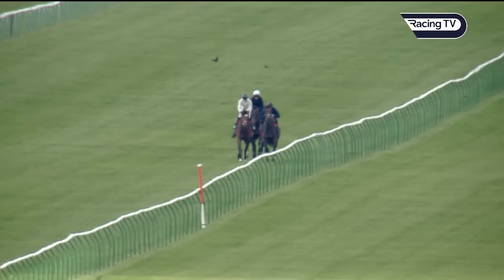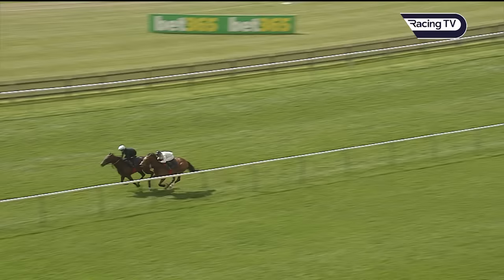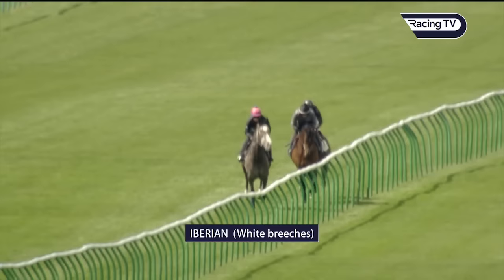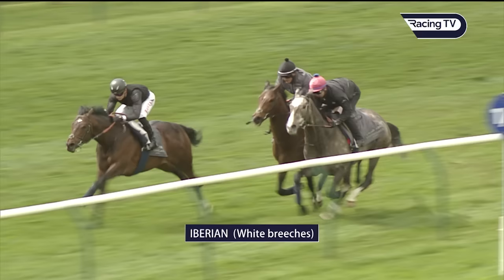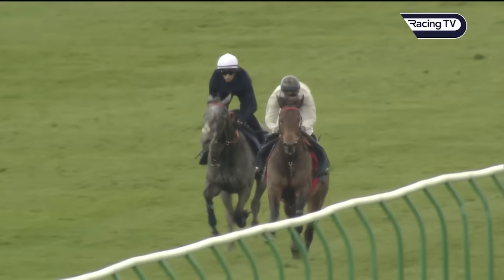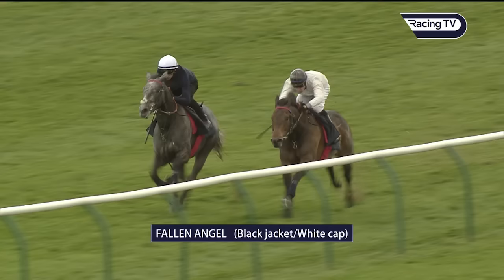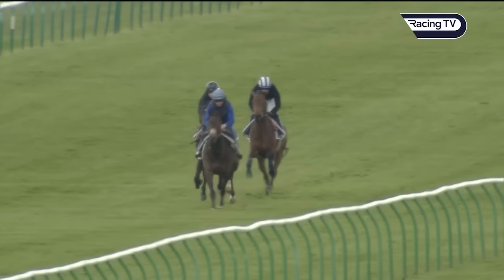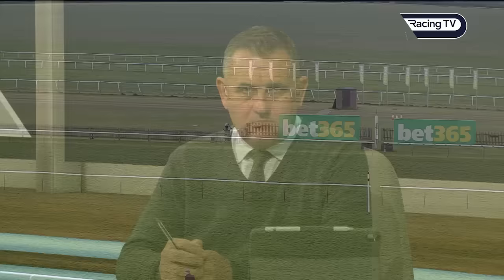1000 and 2000 Guineas contenders workouts on the Rowley Mile at Newmarket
The Charlie Hills-trained Iberian, Karl Burke's Fallen Angel and Night Raider, and Owen Burrows' 2000 Guineas hope Alyanaabi were all in action before racing on the Rowley Mile at Newmarket on the second day of the Craven meeting. Find out what their trainers had to say about their hopes afterwards in conversation with Racing TV.